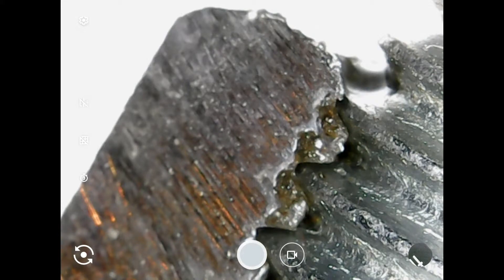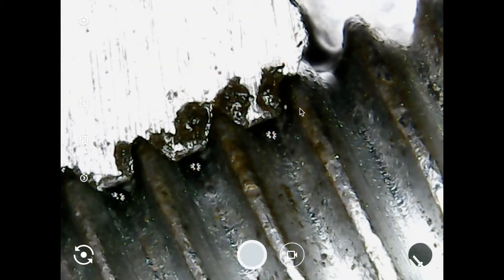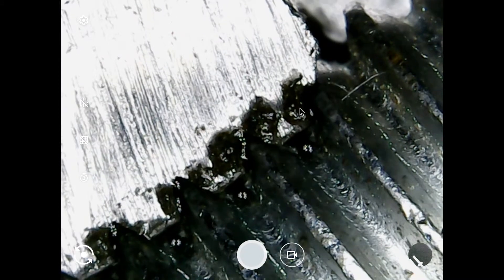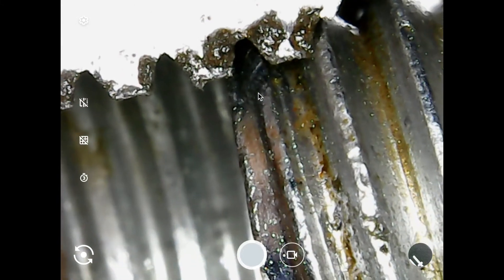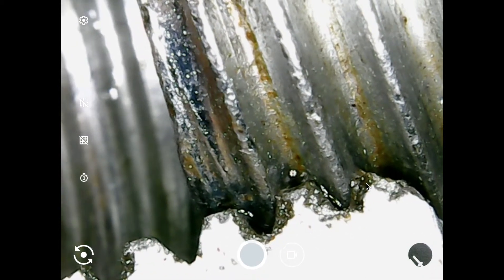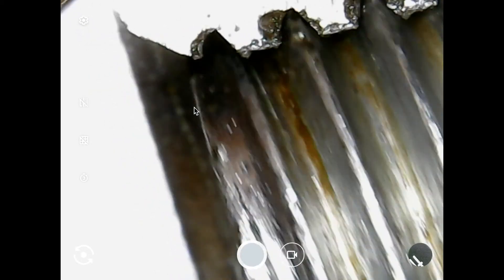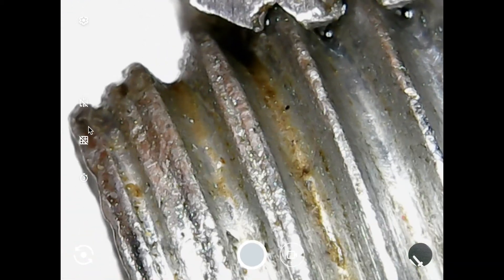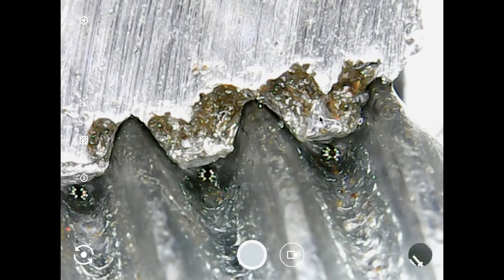Thread Engagement How to determine bolt length Bolt Depot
Here is my wishlist if you care to go that direction Thread Engagement How to determine bolt length